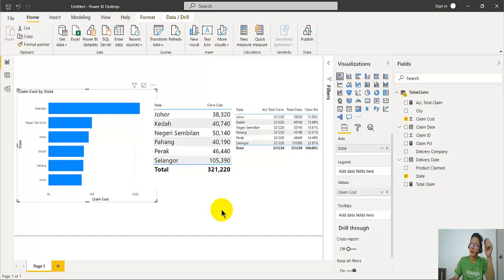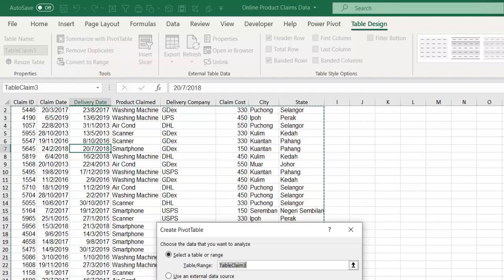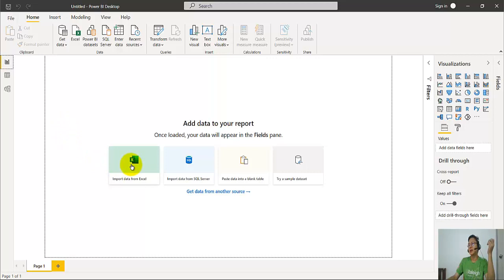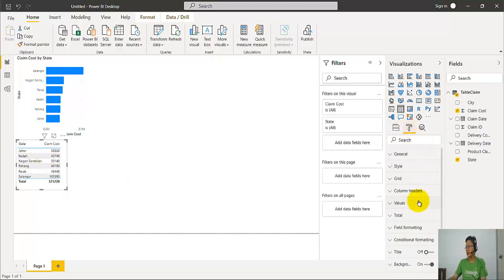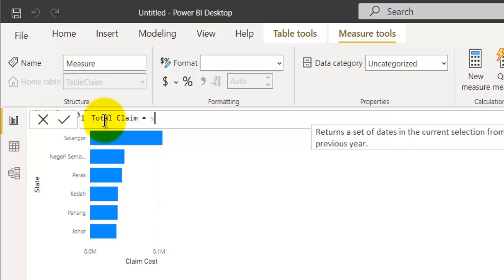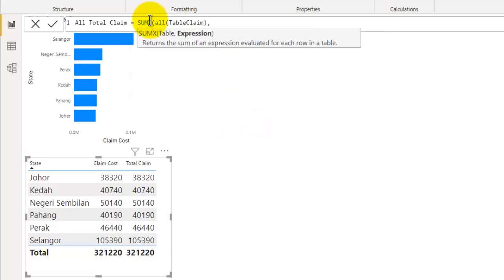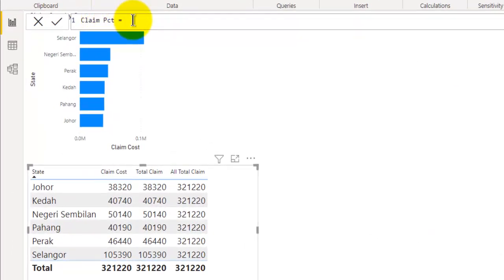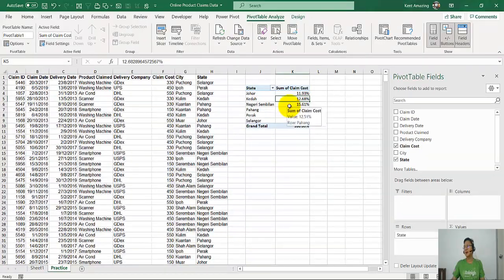Power BI Create Claim Percentage using DAX function SUMX